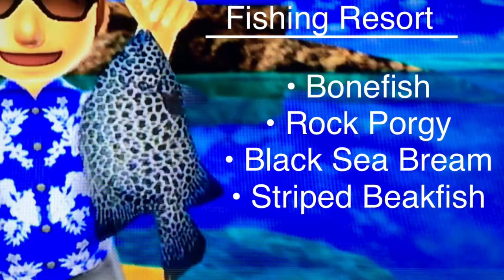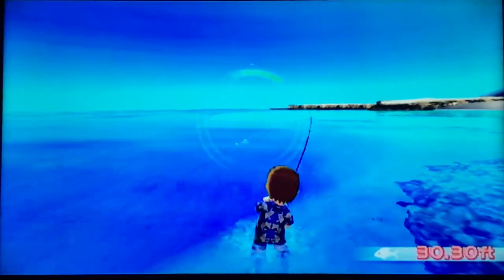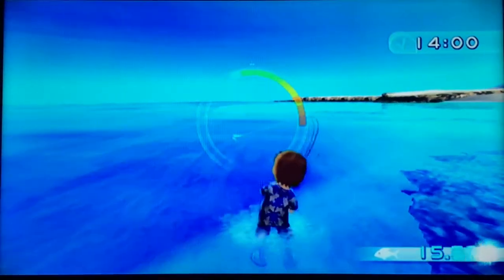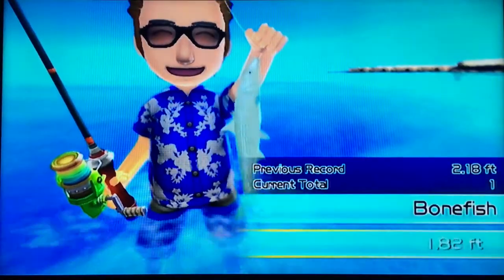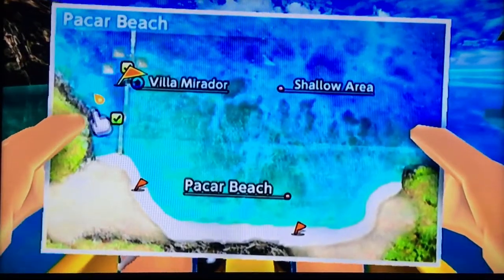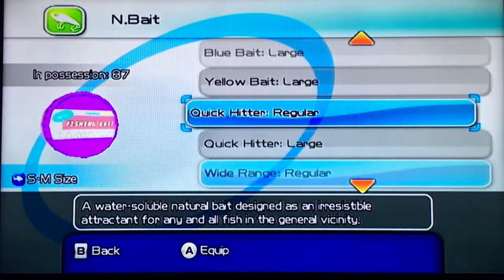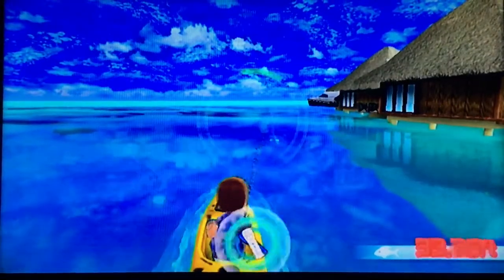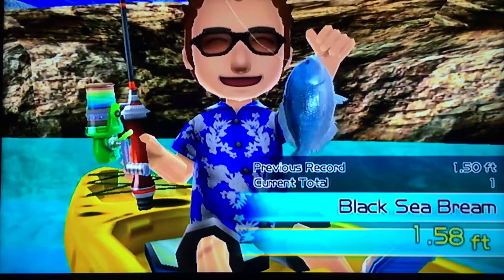Let's Play: Fishing Resort Wii, Bonefish, Rock Porgy, Black Sea Bream, Striped Beakfish